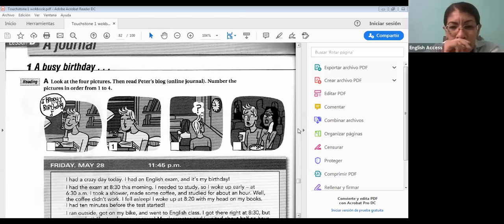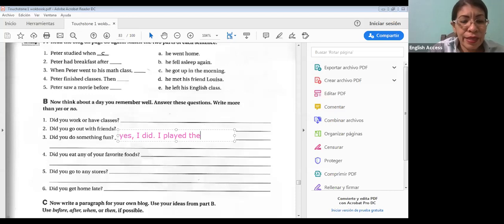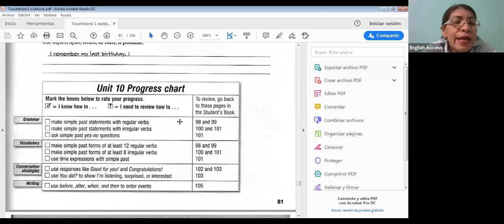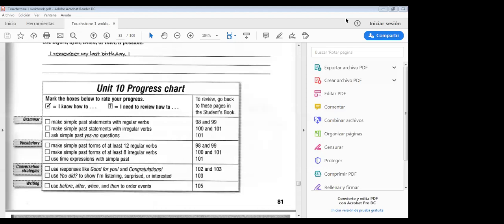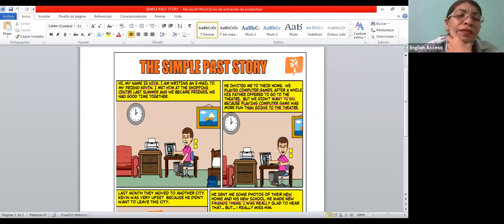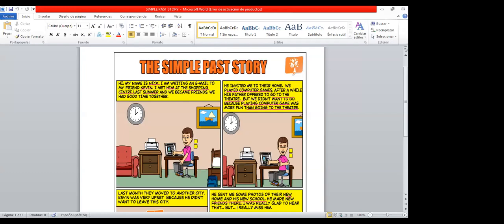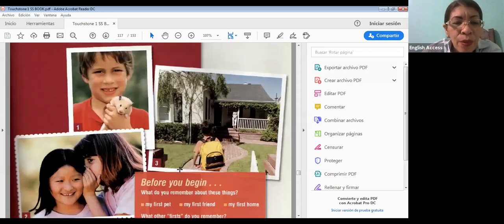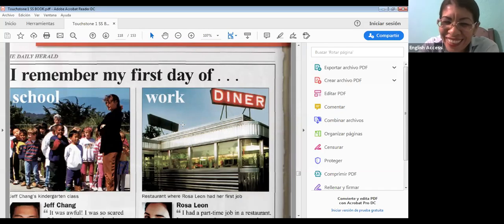NANCY TOUCHSTONE 1 4:30-6:00PM 30 abr 2020